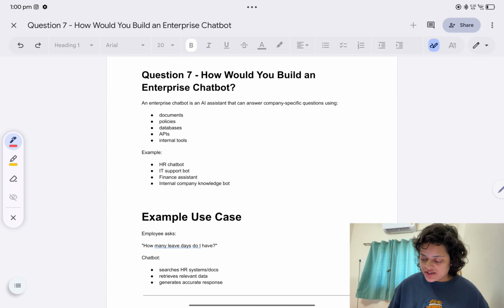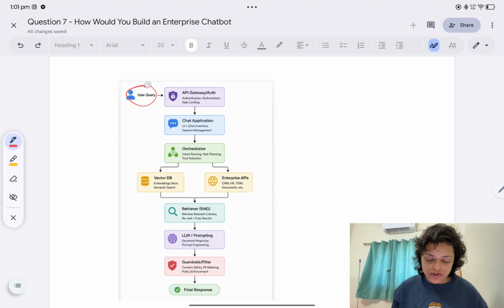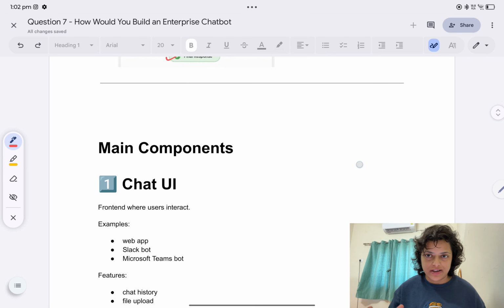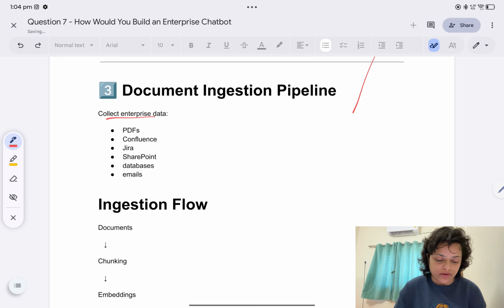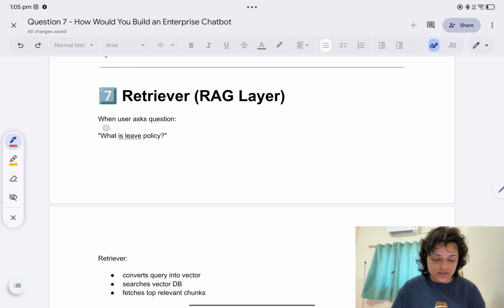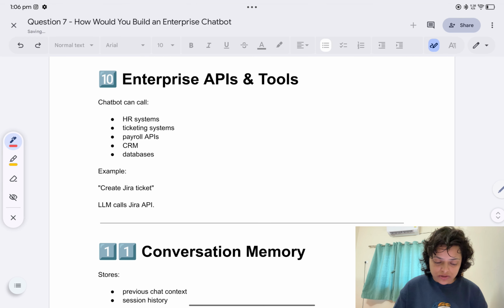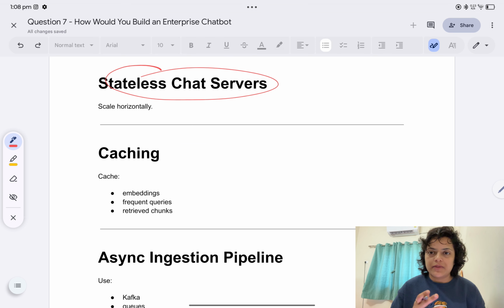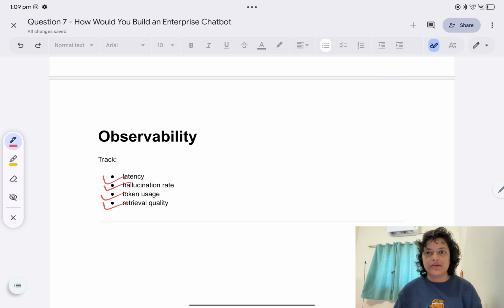Q.7 Build Scalable Enterprise Chatbots Using RAG & Vector Databases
Title:
How to Build an Enterprise AI Chatbot | RAG Architecture Explained Simply

Description:
In this video, we’ll learn how to build an Enterprise AI Chatbot step by step using:
✅ Vector Databases
✅ Embeddings
✅ LLMs
✅ Enterprise APIs
✅ Authentication & Security
✅ Guardrails & Memory

You’ll understand the complete architecture of enterprise-grade AI assistants used in real companies.

Topics Covered:
🔹 What is an Enterprise Chatbot?
🔹 HR, IT Support & Finance Bot Examples
🔹 Chat UI & User Authentication
🔹 Document Ingestion Pipeline
🔹 Chunking & Embeddings
🔹 Vector Databases Explained
🔹 Retriever (RAG Layer)
🔹 LLM Layer
🔹 Prompt Engineering
🔹 Hallucination Reduction
🔹 Guardrails & AI Safety
🔹 API Integrations
🔹 Conversation Memory
🔹 Scalability & Multi-Tenant Architecture
🔹 Observability & Monitoring

Real-World Example:
Employee asks:
"How many leave days do I have?"
The chatbot:
✔ retrieves HR data
✔ searches policies
✔ fetches relevant context
✔ generates accurate response

Technologies Discussed:
OpenAI
Anthropic
Pinecone
Weaviate
Milvus
Kafka
Jira APIs
OAuth
SSO
RAG Pipelines

Perfect for:
AI Engineers
Software Engineers
System Design Learners
LLM Beginners
RAG Developers
Backend Developers
Enterprise Architects

AI Engineering
System Design
LLMs
RAG
Vector Databases
Spring Boot
Java
DevOps
DSA